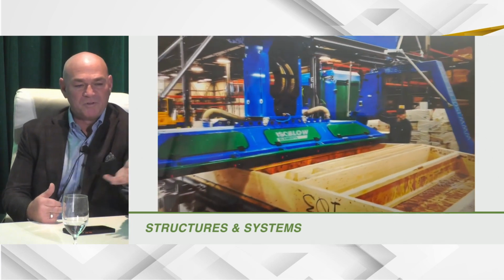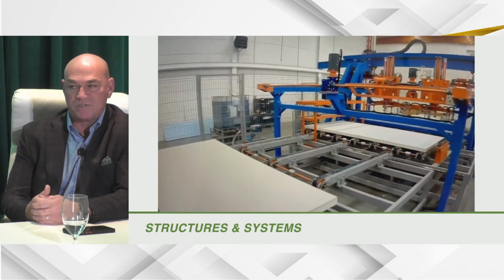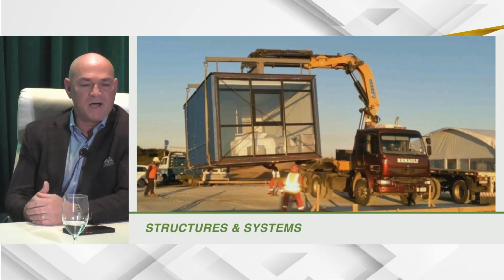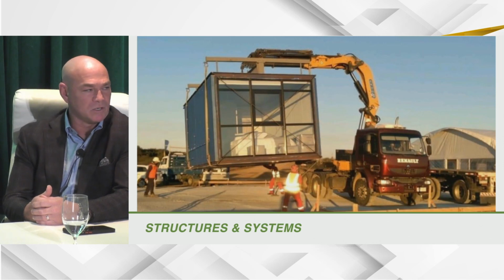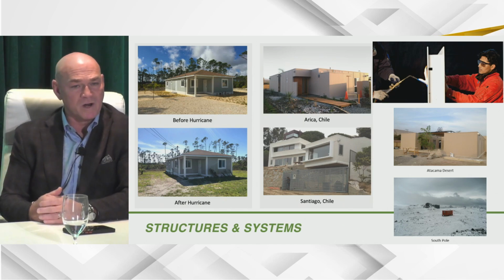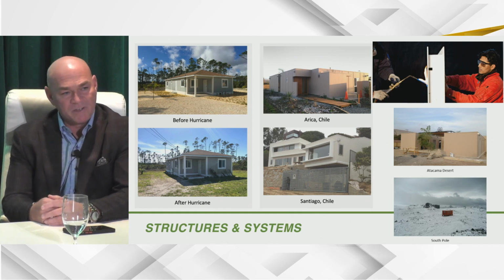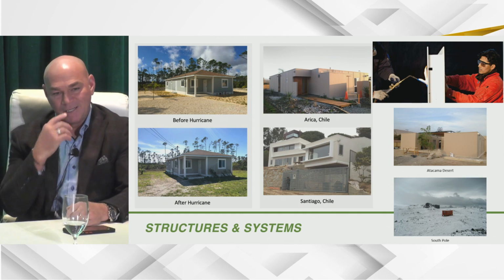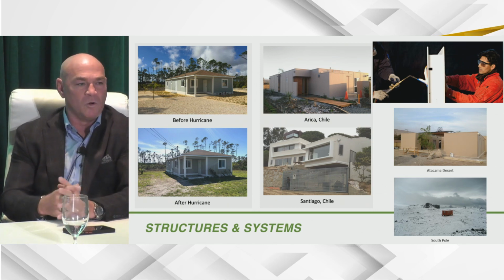Optimizing Efficiency in Construction: Designing for Manufacturing and Net Zero Ready Products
In this talk, Jason discusses how his company, Bantam, is revolutionizing the construction industry by creating low-carbon, highly resilient, and efficient building solutions. He shares how their automated manufacturing process, use of innovative materials, and focus on air infiltration and energy envelope design have resulted in highly durable structures that are capable of withstanding extreme weather events and reducing the carbon footprint of housing.